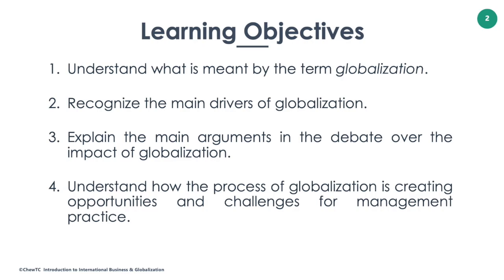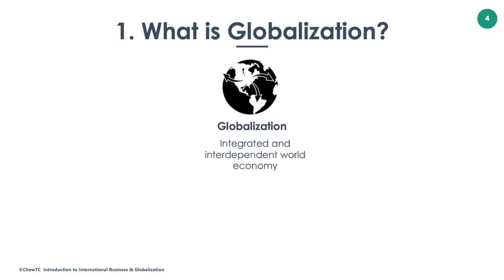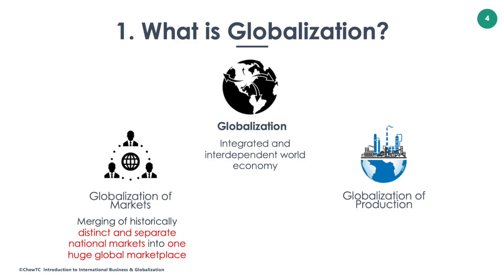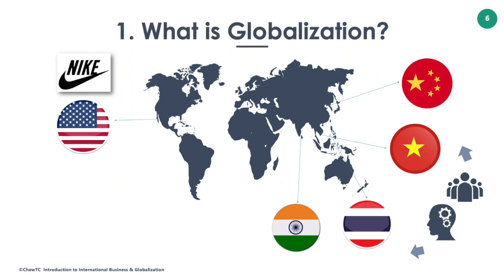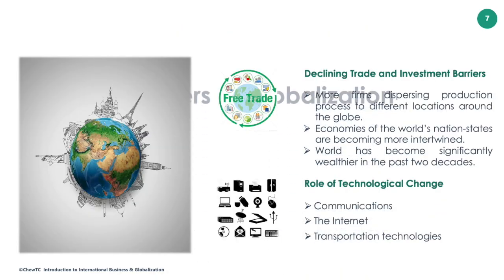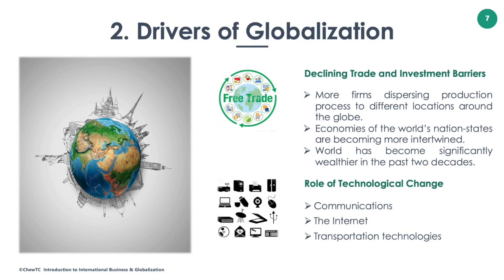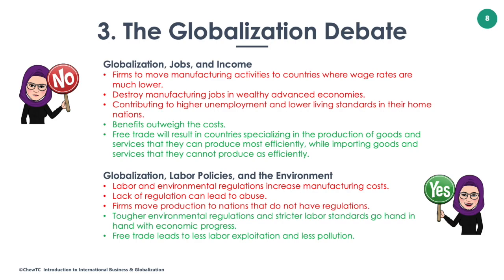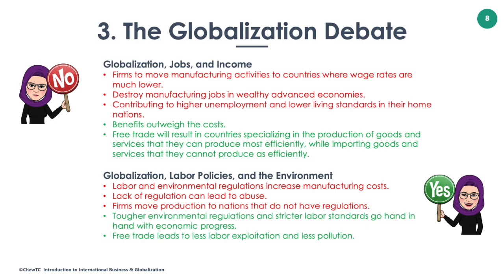TOPIC 1 INTRODUCTION TO IB AND GLOBALIZATION